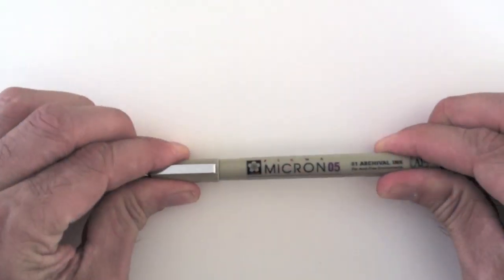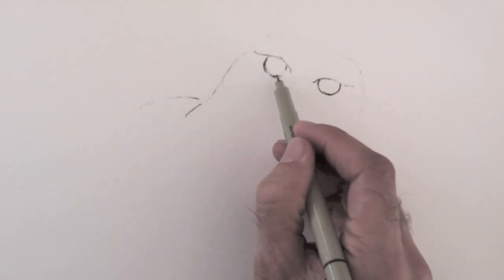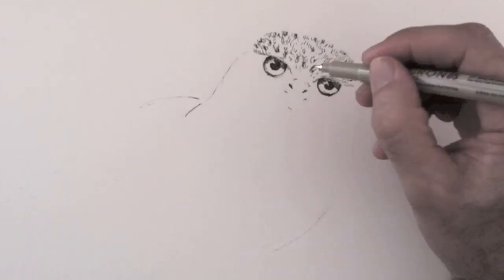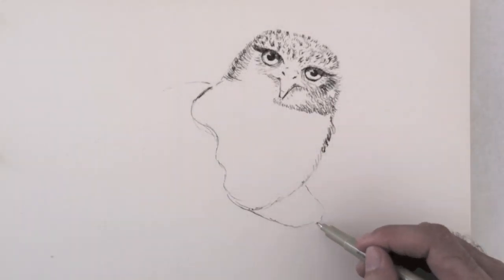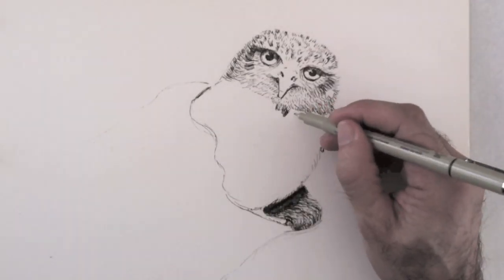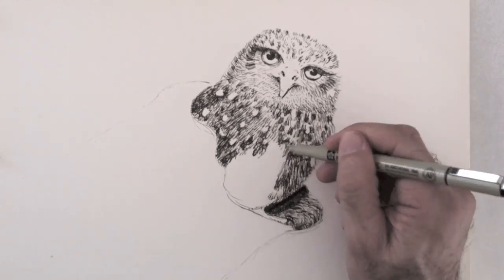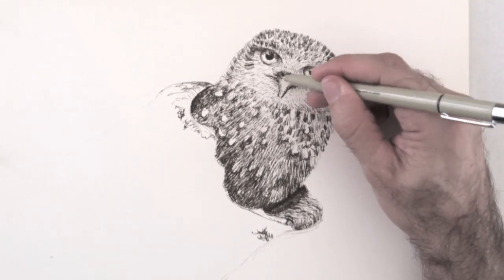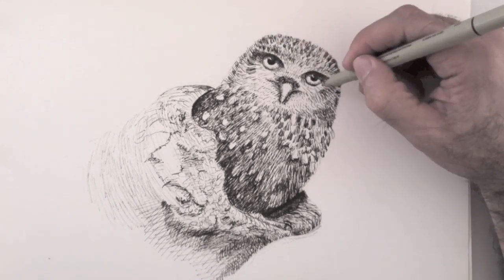How to Draw an Owl With Pen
List of materials:

Felth pen: Permanent Micron Pigma extra fine point, 0.5 mm
White drawing paper, fine grain

This tutorial shows how to draw an Owl with pen. It is a fairly fast sketch.